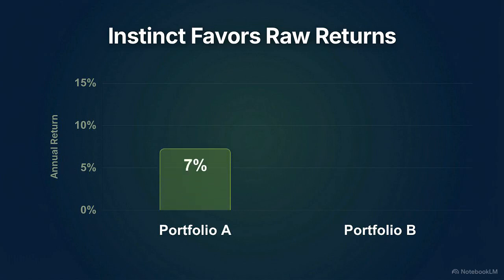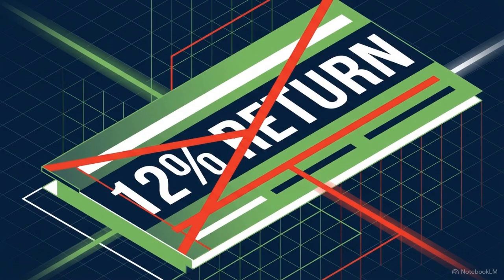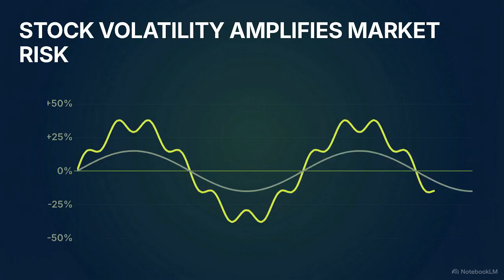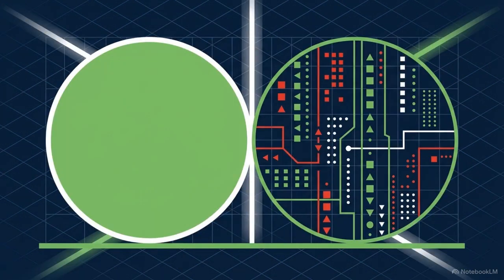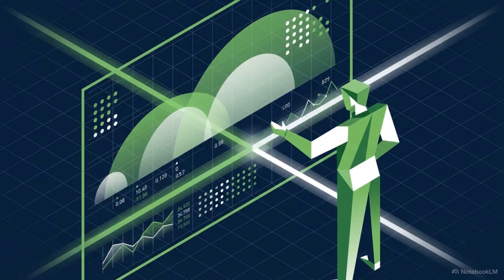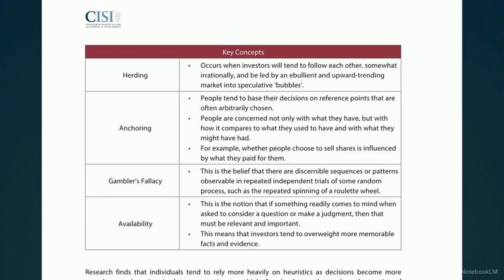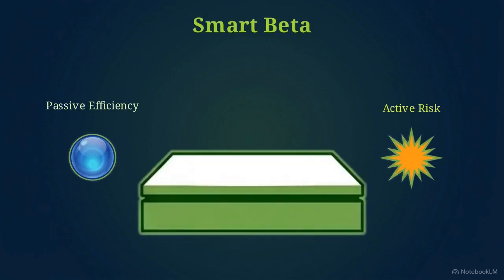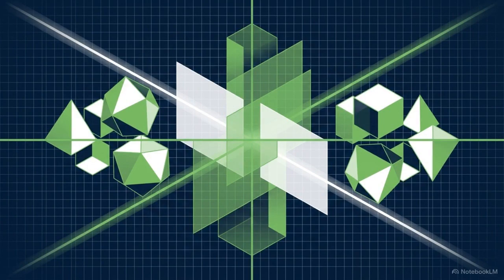The "Hidden" Math That Proves if Your Fund Manager is Skilled